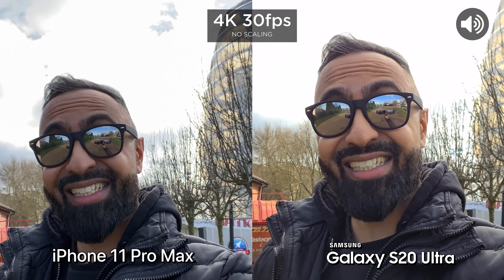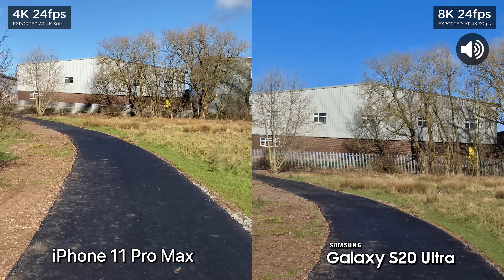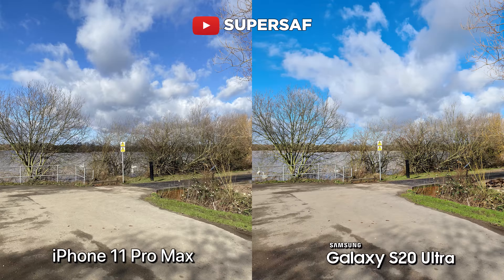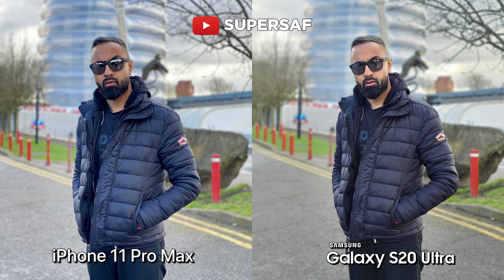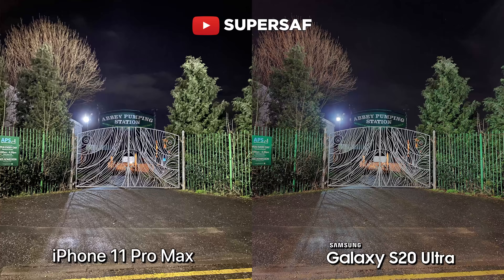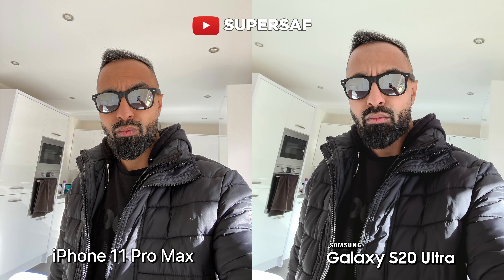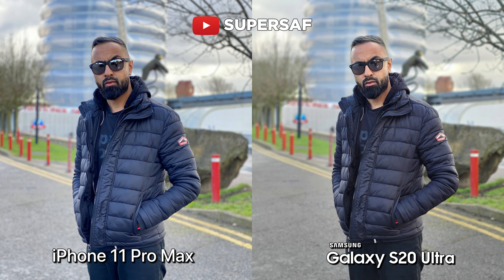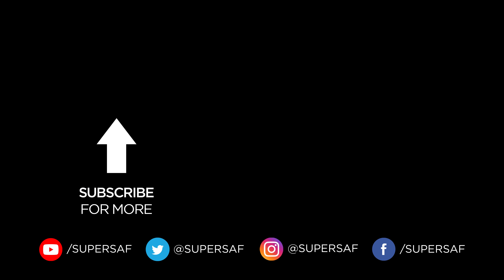Samsung Galaxy S20 Ultra vs iPhone 11 Pro Max Camera Test Comparison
Samsung Galaxy S20 Ultra 5G vs Apple iPhone 11 Pro Max Detailed Camera Comparison

Comparing 8K, primary, ultrawide, zoom and selfie cameras, auto-focus, Portrait Mode and stereo audio of the Samsung Galaxy S20 Ultra vs iPhone 11 Pro Max for video and photos with sample shots indoors, outdoors and in low-light.